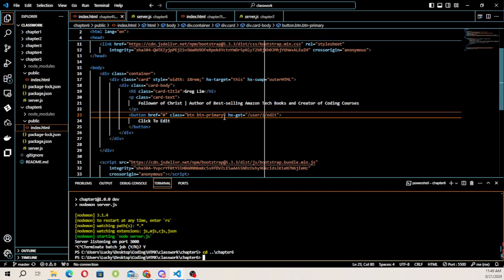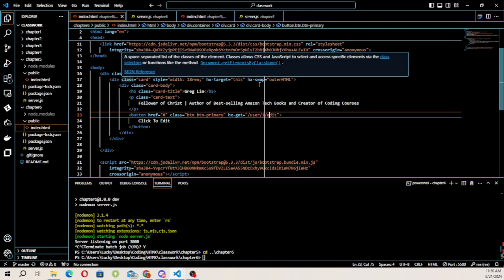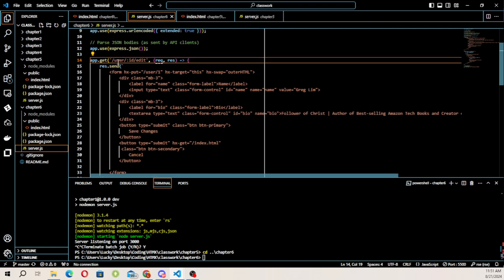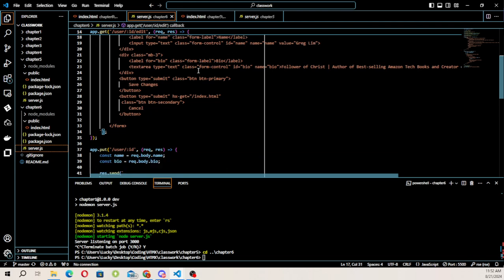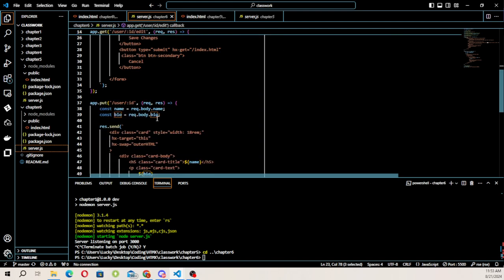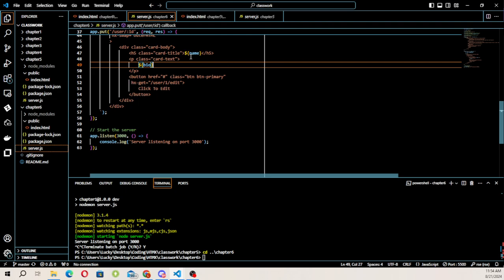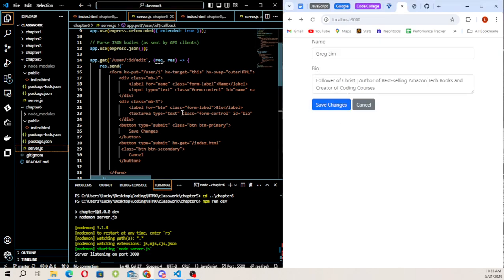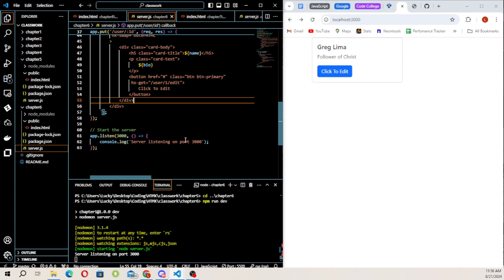HTMX Pair Programming with Khomotso Gojela | Implementing a User Profile (hx-put)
Lucky and Khomotso show how to use the "hx-put" attribute to dynamically update data on a web app.

We use the "hx-put" attribute, node.js/express and other HTMX tools to create an updateable user profile.